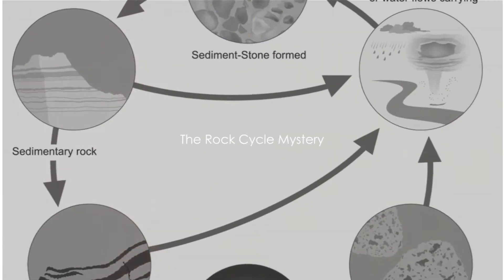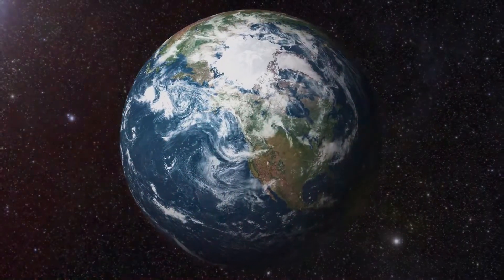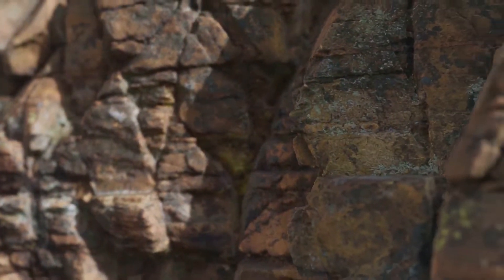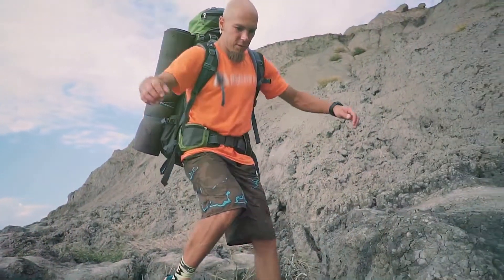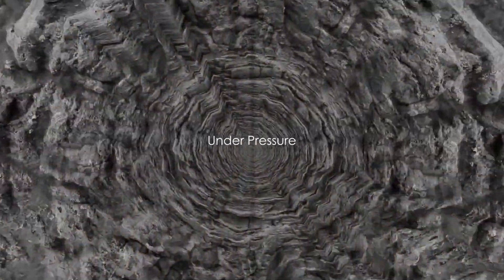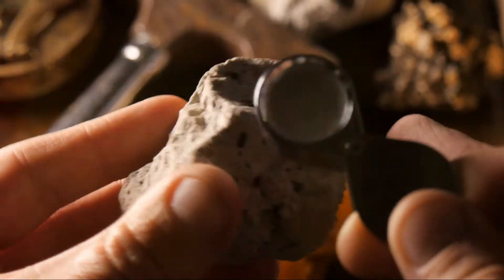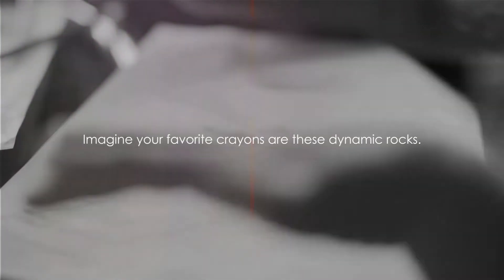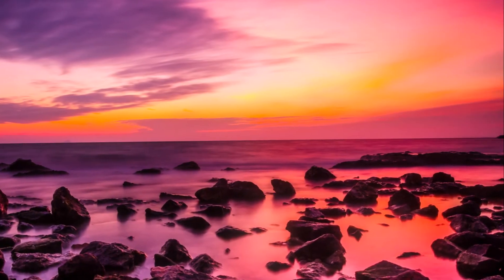The Rock Cycle for Kids | Sedimentary, Metamorphic, and Igneous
Send Business Inquries to:
Homeschool Honey